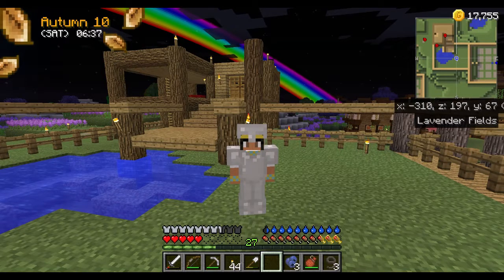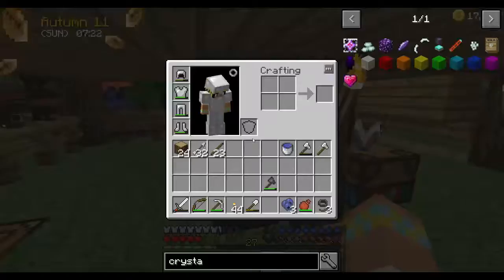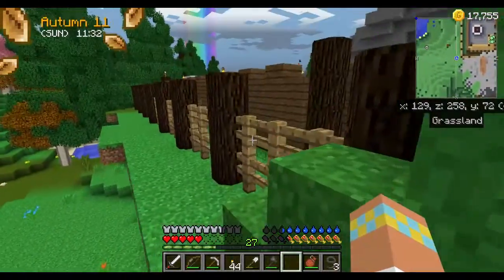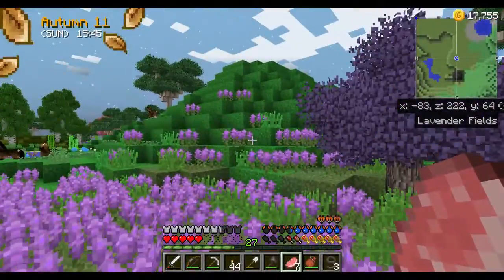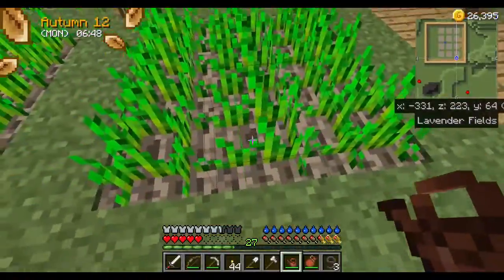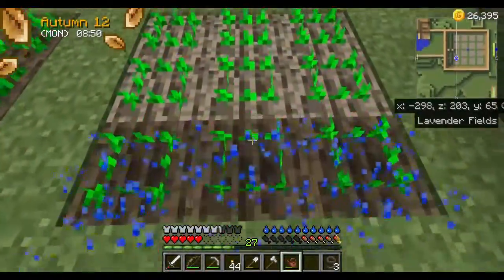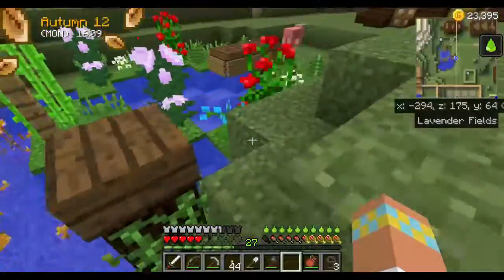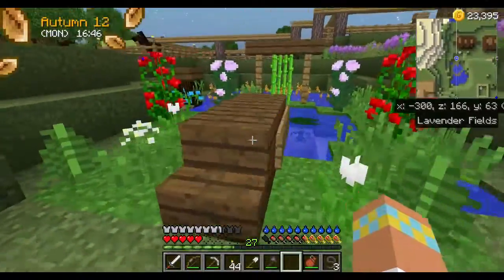Farming Valley ep. 10: Fishing Hole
This is a Let's Play series for Farming Valley.
Get Farming Valley with the Twitch Launcher.